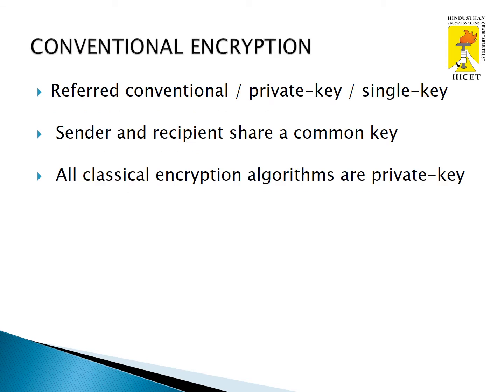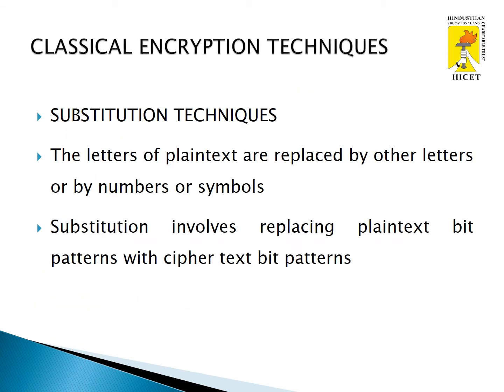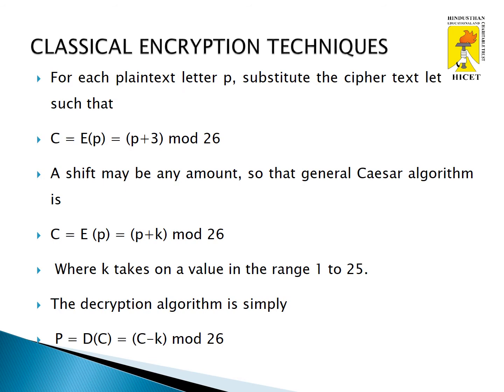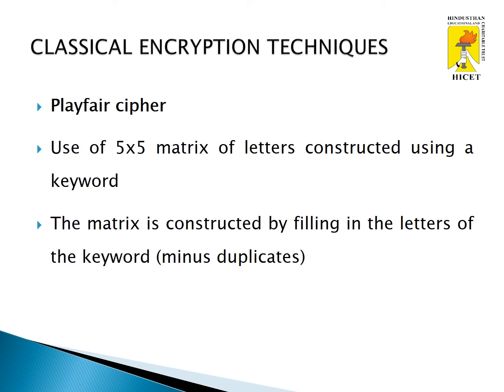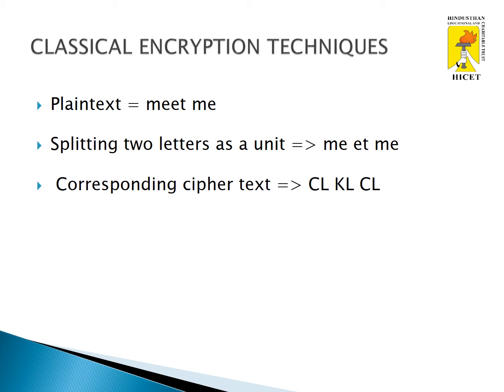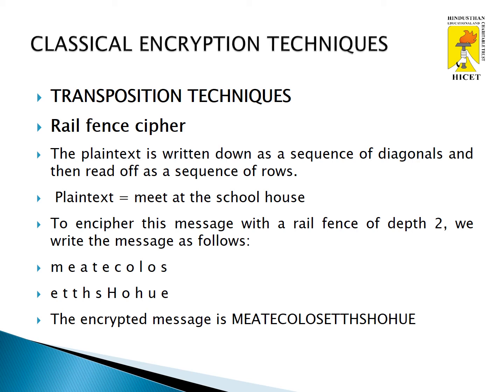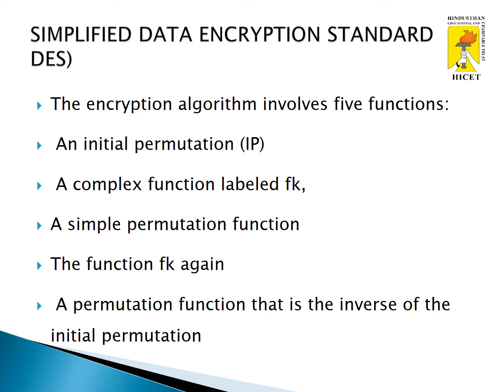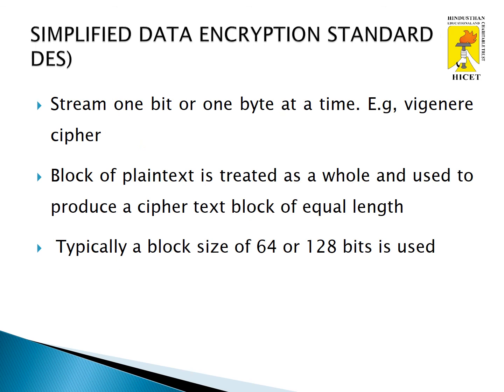Introduction to Cryptography and Network Security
Cryptography is the study of secure communications techniques that allow only the sender and intended recipient of a message to view its contents. When transmitting electronic data, the most common use of cryptography is to encrypt and decrypt email and other plain-text messages.